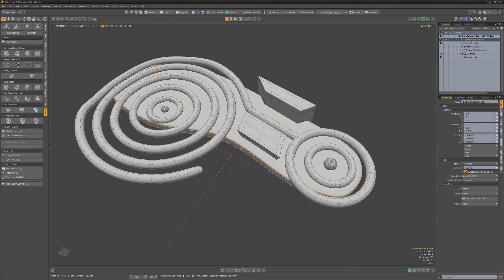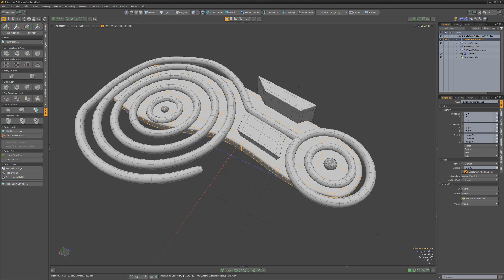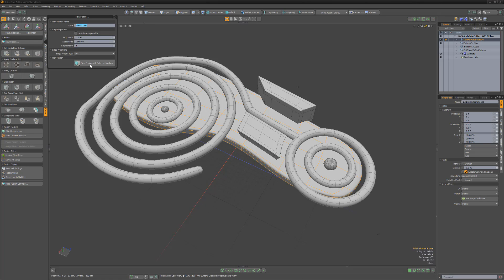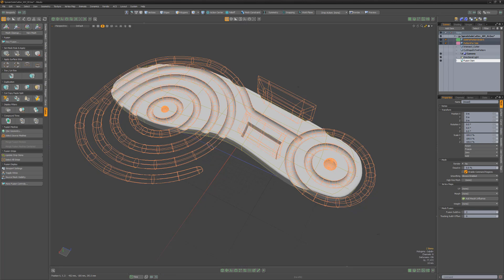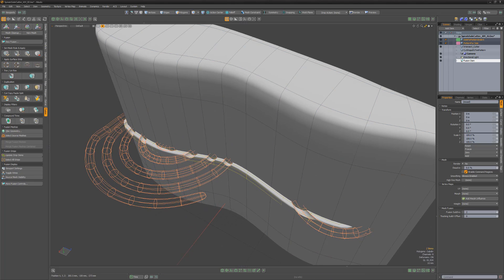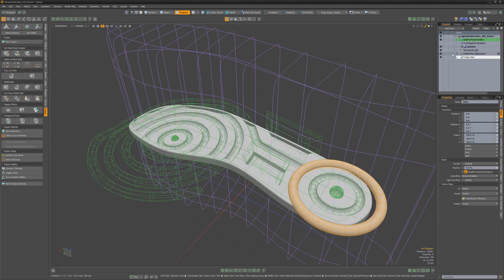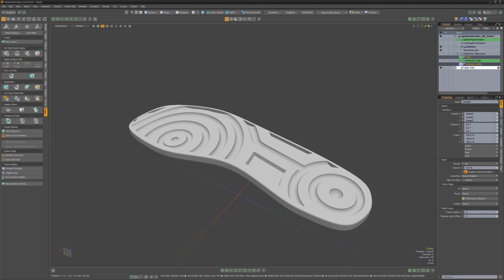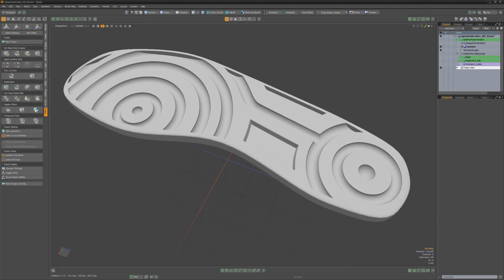Modo Essentials: Crash Course | Mesh Fusion: Shoe Sole Build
This video is part of the Pushing Points Modo Essentials guide and shows the creation of a shoe sole using Mesh Fusion.